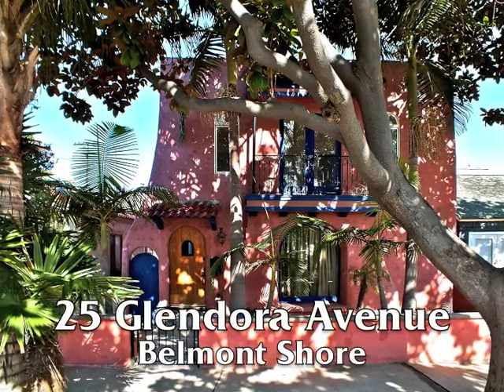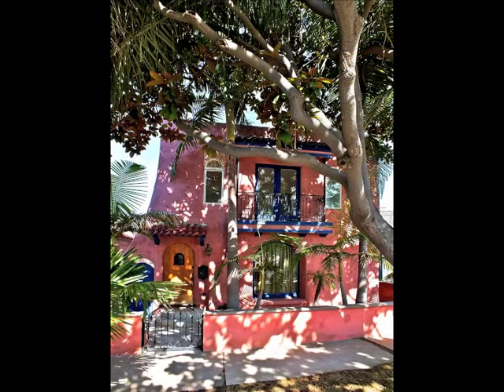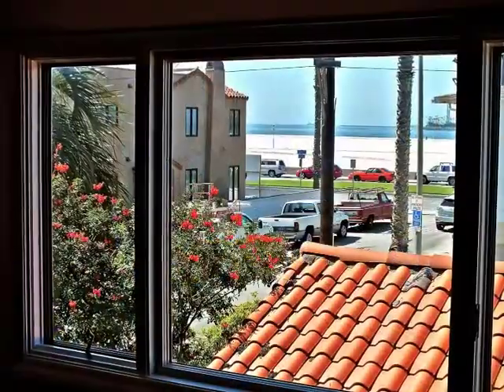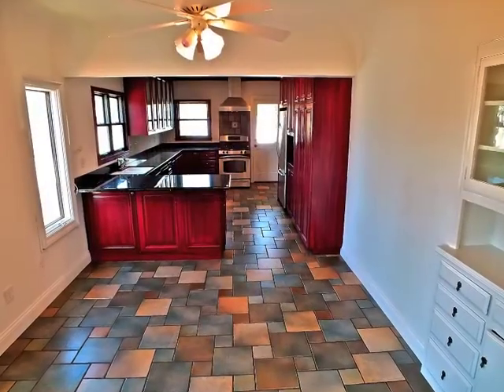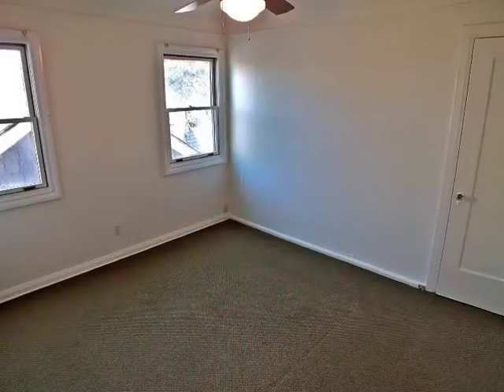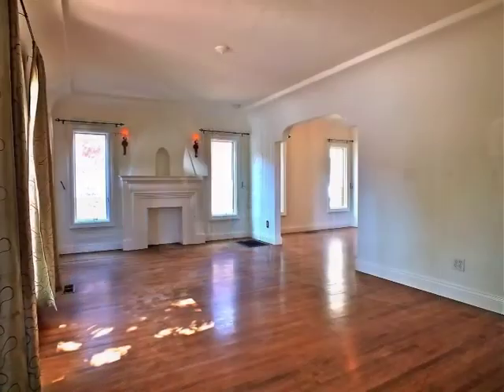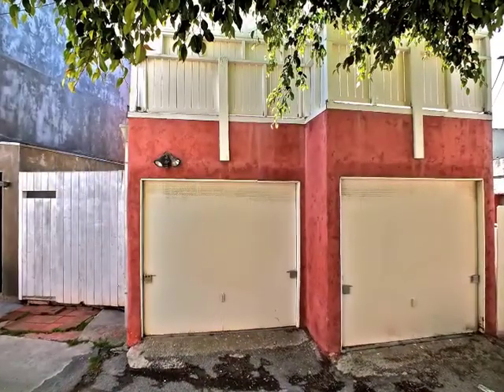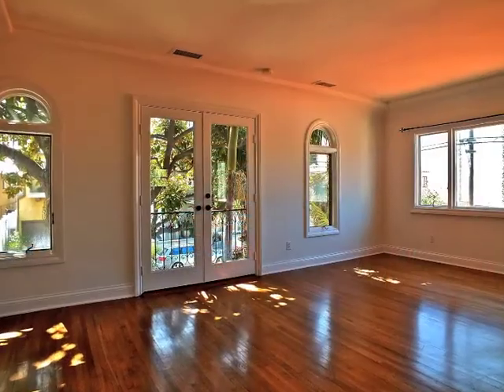25 Glendora Ave 2.m4v